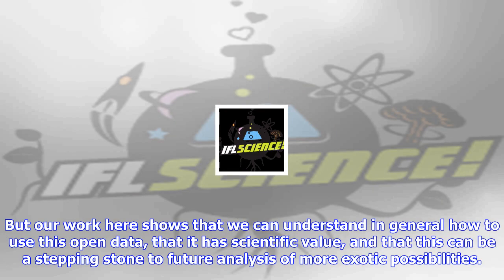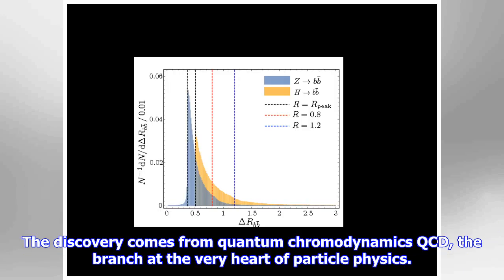Breaking News | First open-access results from cern show new particle jet substructure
First open-access results from cern show new particle jet substructure

A new substructure has been found in particle jets, a discovery only possible because hundreds of te...